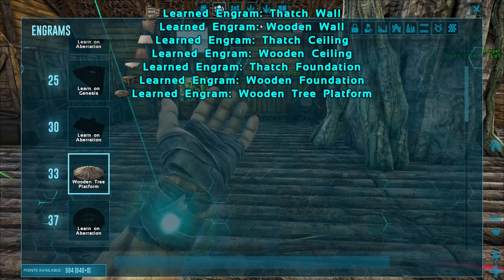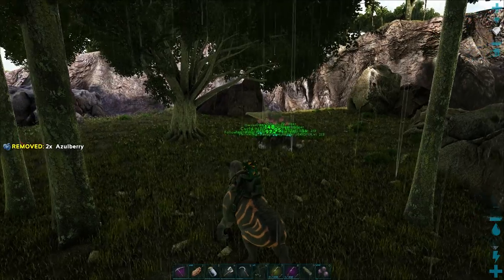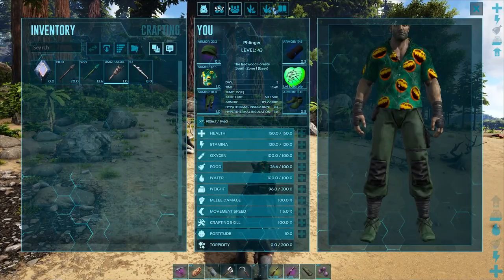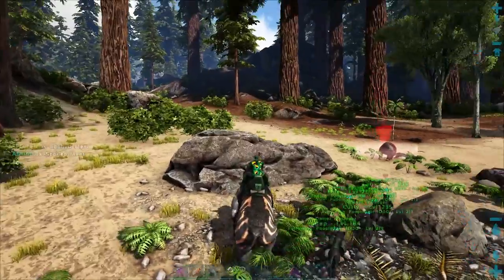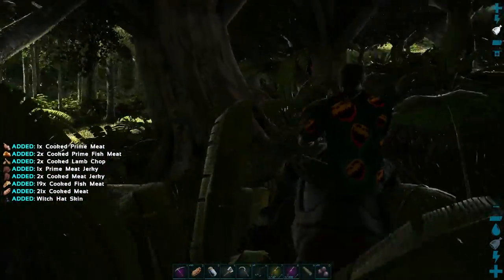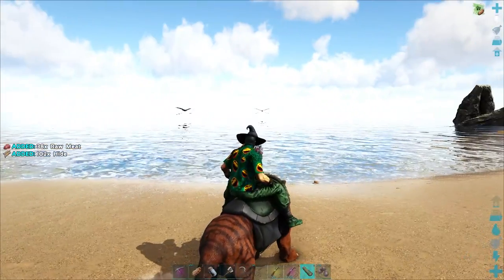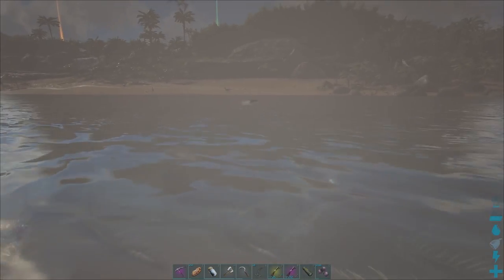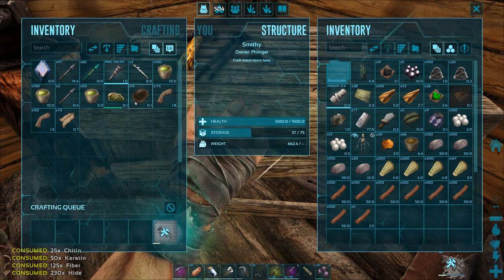Taking Flight into the Redwoods on Ark's The Underdogs 29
Hey, how's it going everyone?! Welcome to Soloing the Ark. I'm Phlinger Phoo. In The Underdogs series, I plan on seeing just how far the Dino's no one ever cares about can actually go. Can Hyena's Take on the Broodmother? Can Calicotherium fight the Overseer? Can you run the caves with just an Iguanodon? I plan on finding out, for the little guys, the dreamers, for the UnderDogs! I look forward to testing out so many things in this challenge!